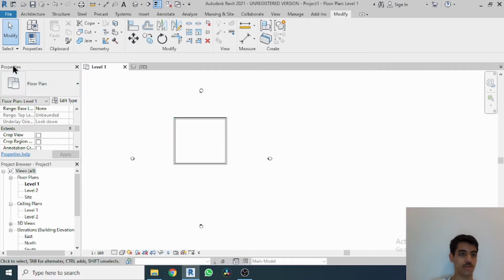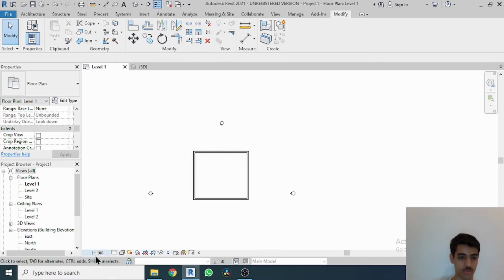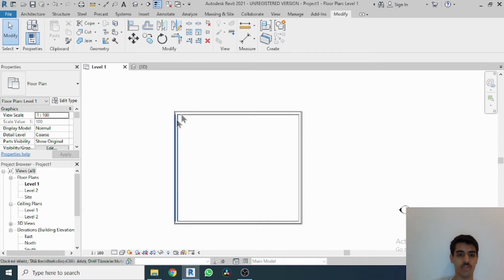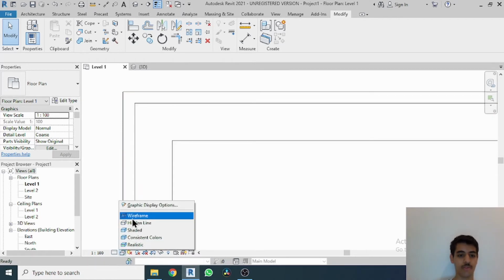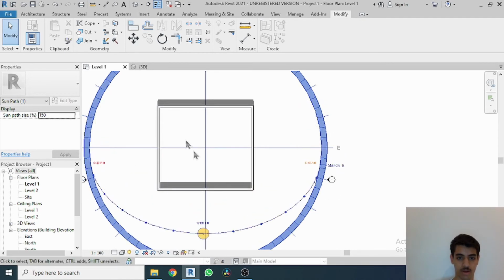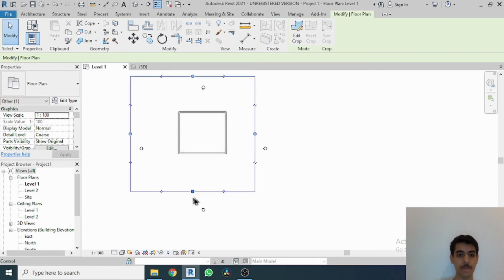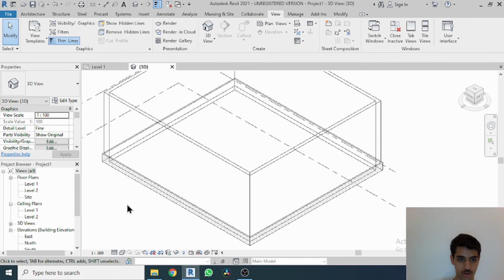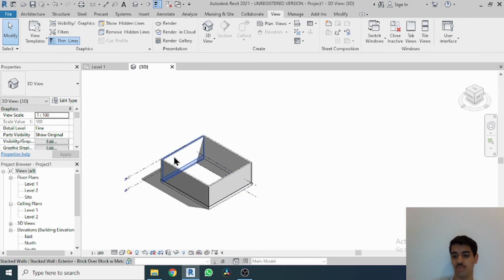Revit tutorial: 003 - View Specific Properties (Part 1)!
This is the first part of the view specific properties that are found at the bottom of the Revit